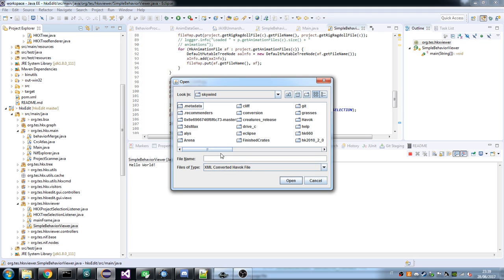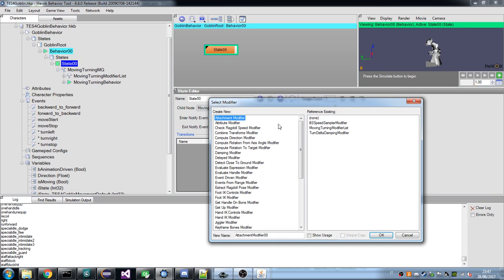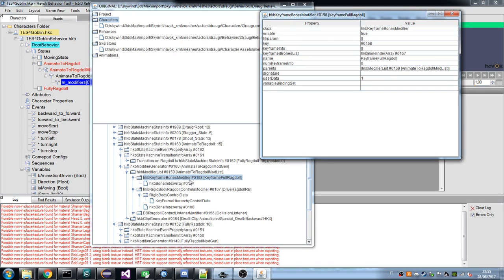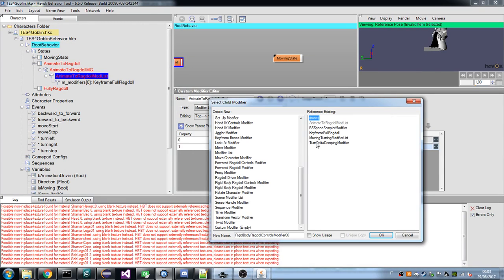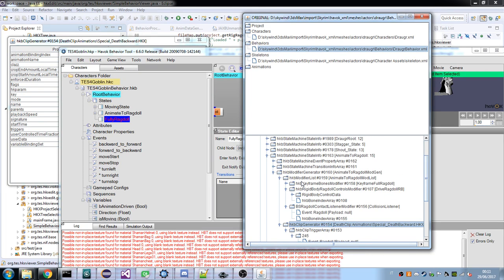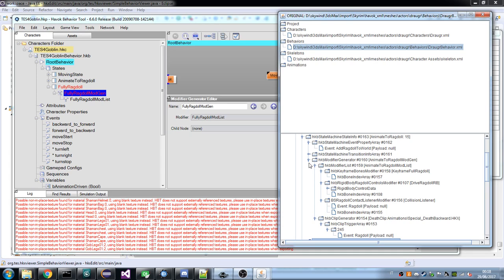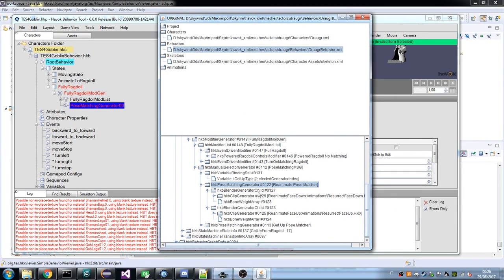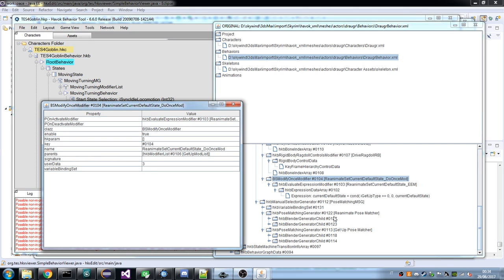Skyblivion DEV Stream - Technical Creature Work With Aerisarn(liking the stream is appreciated)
Follow the Skyblivion Project:
Skyblivion FAQ

1) What is Skyblivion?

Skyblivion is a mod for Skyrim which will add the content of Oblivion into the game

2) What is Included?

Shivering Isles, Knights of the Nine and all other smaller DLCs.

3) When is it released?

We don't have an official release date yet but our aim is to release late 2018.

4) Will it be on both Skyrim and Skyrim Special Edition?

Yes.

5) Will it be on consoles?

No. We can't make it fit on consoles due to the overall size. Also theres no SKSE on consoles, and it would most likely be illegal

6) Will the mod include underwater combat?

It is currently being worked on.

7) Will combat and lockpicking be the same?

Lockpicking could possibly changed but it's not a priority at the moment. Combat will be the same except the addition of underwater combat.

8) Will you add the oblivion creatures?

Yes, they are currently placeholders in the stream.

9) Will the leveling system be the same?

Not a priority currently, but we'll probably look into it.

10) Will you add Oblivion's spellmaking system?

We are doing our best to re-introduce this for Skyrim.

11) Will you add Oblivion's create-a-class system?

It is unlikely.

12) Will you add the missing skills, eg: hand to hand, athletics?

If it's possible.

13) Will Skyblivion have it's own launcher or will you have to launch it through Skyrim?

You simply launch skyrim.

14) Will Skyblivion have an Oblivion UI or Skyrim UI?

We are currently working on an Oblivion styled-UI but it's not a priority.

15) Will Skyblivion support other languages?

Yes.

16) Will you be able to travel between Skyrim, Cyrodiil and Morrowind?

Yes. You will be able to travel between Skyrim, Cyrodiil and Morrowind if you have Skywind installed.

17) Is Tamriel an entire worldspace? (non loading between provinces.)

No. They are seperate worldspaces.

18) Will Skyblivion use Oblivion's textures or going to have new textures?

Almost all textures will be replaced. Our texture artists are making most textures in 4K but these can be reduced for people with weaker systems.

19) Will Skyblivion use the original voice actors?

Yes.

20)  Will Skyblivion include all original quests?

Yes.

21) Can you make a mod for Skyblivion?

Yes. You simply use the CK although you might need to use some other tools to convert Oblivion mods to Skyrim.

22) Will you remake any assets?

Loads of assets will be recreated for the mod such as architecture, weapons, armors, creatures misc assets like boats and plenty of stuff in between.

23) Where can I volunteer to help?

24) Which one will be done first; Skywind or Skyblivion?

Honestly have no idea.

25) How much of Skyblivion have you done?

In my opinion, I think we have much to do and some polishing is needed. I can't just put a percentage as thats inaccurate.

26) How long has this been worked on?

2 or 3 years but development has really came through in the last year.

27) Who's the leader of the development?

I would say Zilav.

You can't, we work on this for the love of the older games. Not profits.

29) Will there be any additional content?

Yes. There will be new easter eggs, new locations, new quests and plenty of interesting content to satisfy even the mods hardcore Oblivion players.

30) Will there be an alpha/beta?

We will only let you have it until we feel like theres enough content for you to enjoy and it's relatively polished.